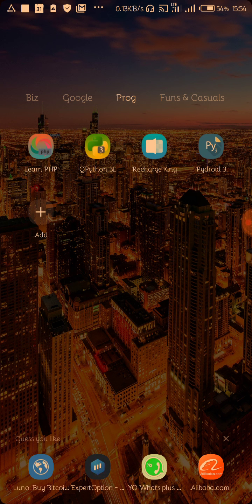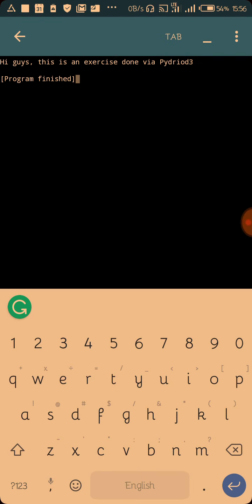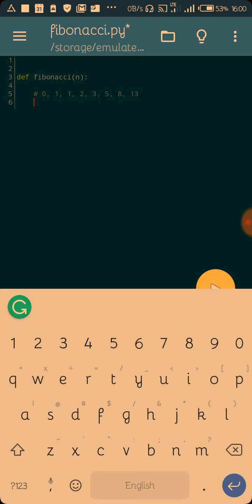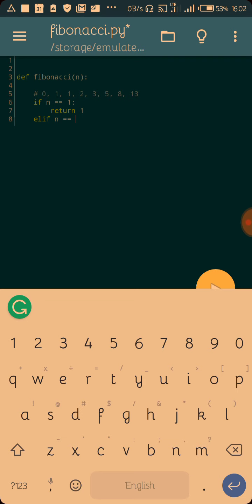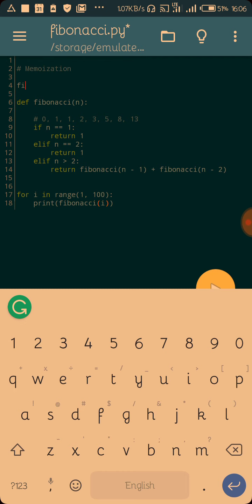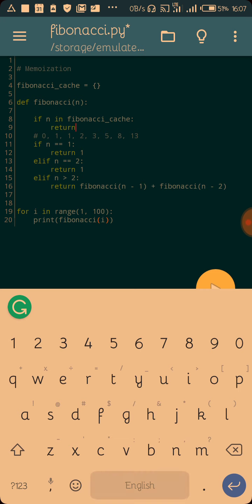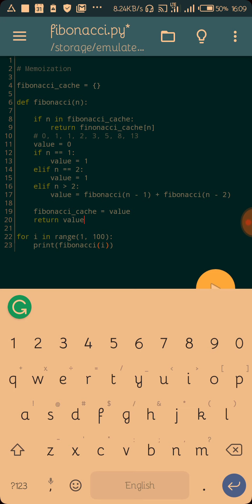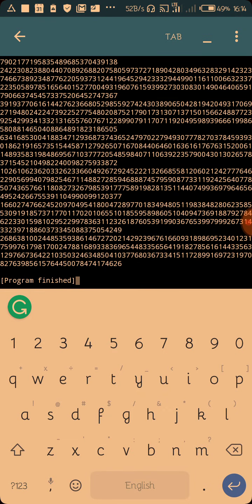Building a Python Project on Pydroid3 (Memoization on a Fibonacci app)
Building a Python app using pydroid3 on an Android phone, illustrating the Memoization principles on a Fibonacci function.

Learn to Program on the go on your mobile. This is the cheapest way to learn programming and am willing to teach..